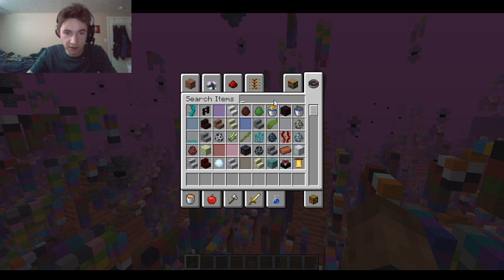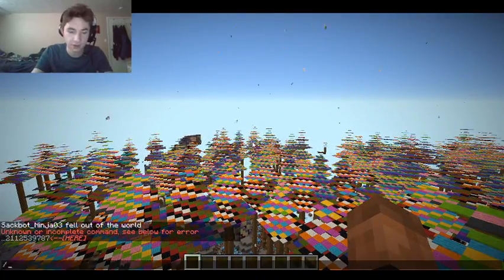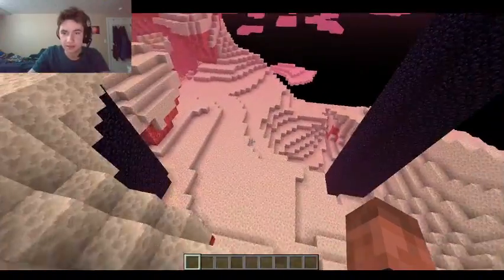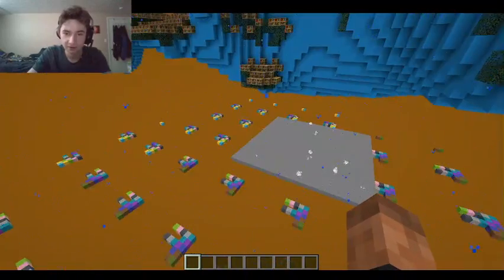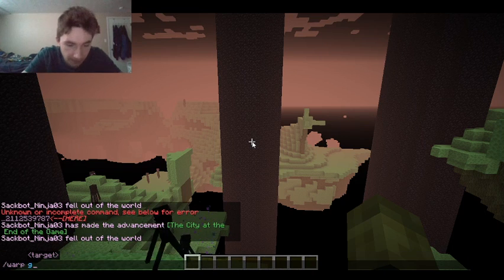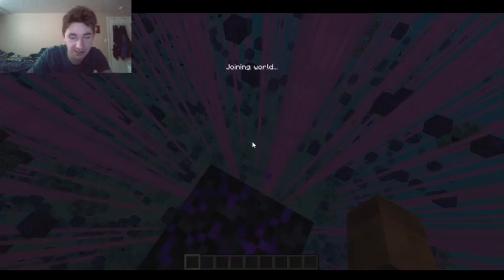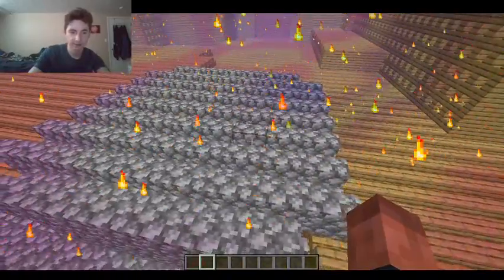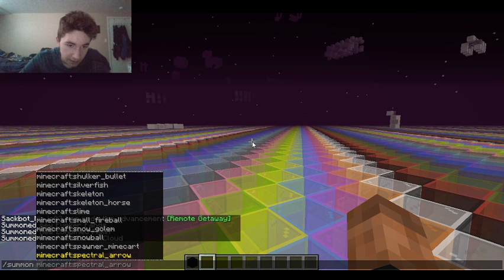Minecraft: Exploring the Infinite Dimensions